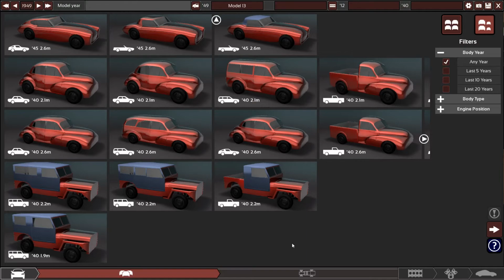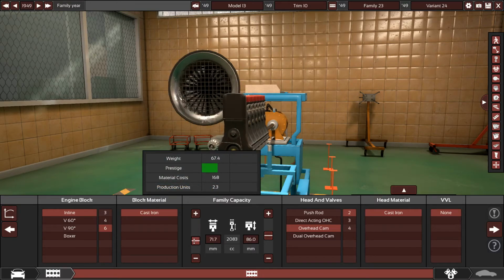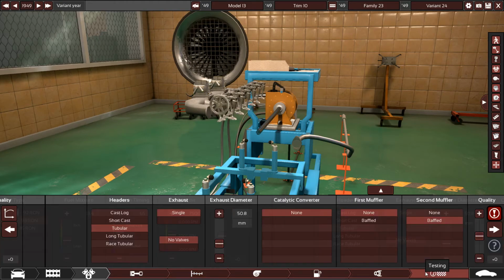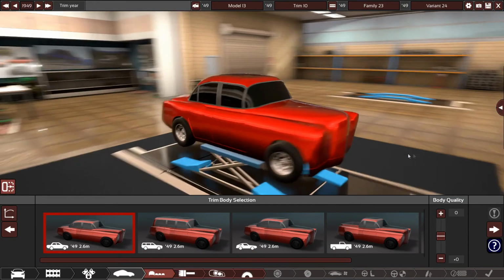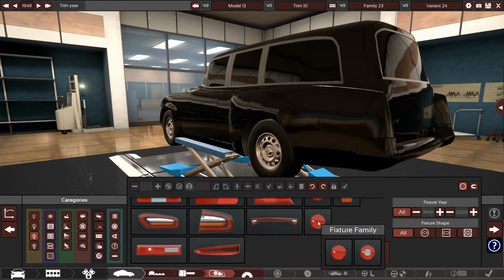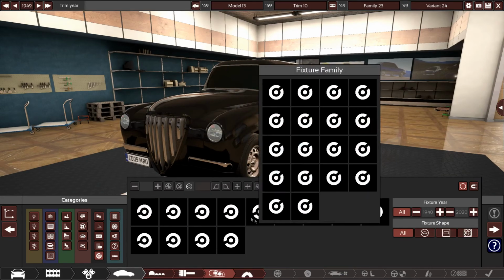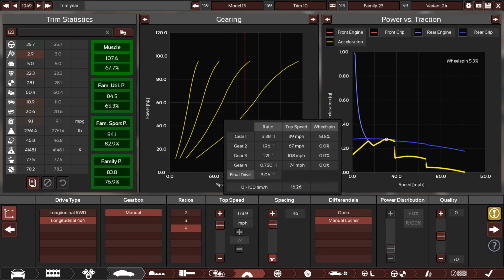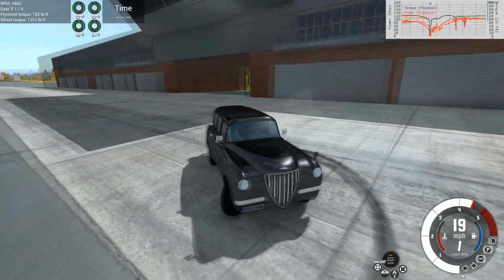Creating a 1940s Sport SUV | Automation/BeamNG